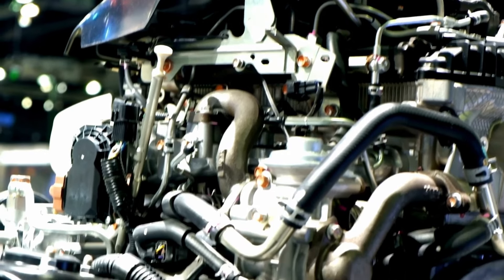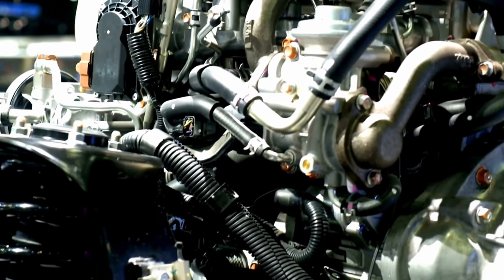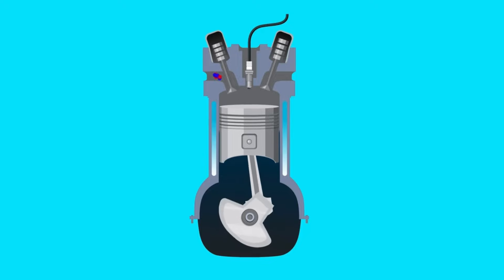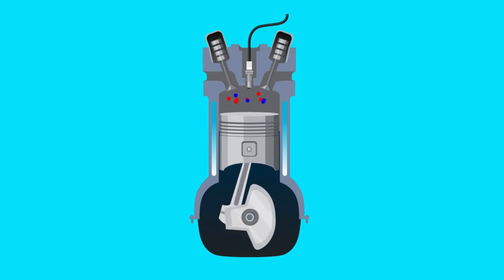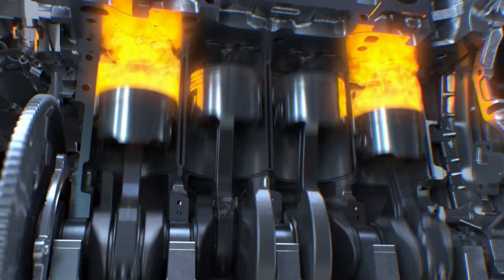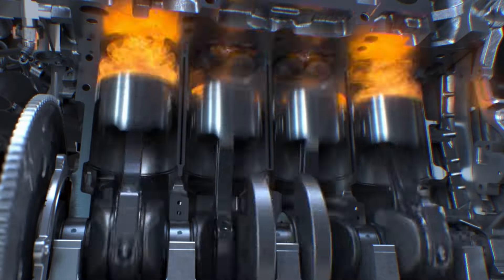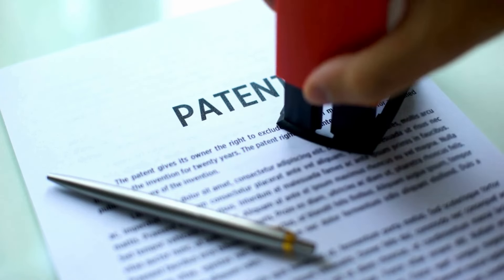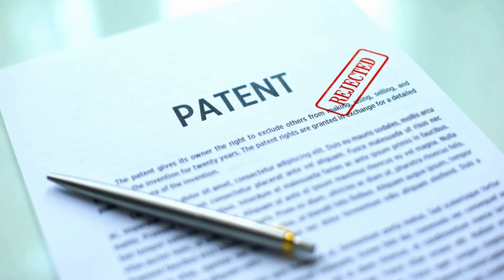What is a Patent? What are the requirements to get a Patent?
In this episode we look at what the Intellectual Property Right of Patent is about, and the requirements - Novelty, Inventive step, Industrial application -  that need to be satisfied to obtained a Patent!